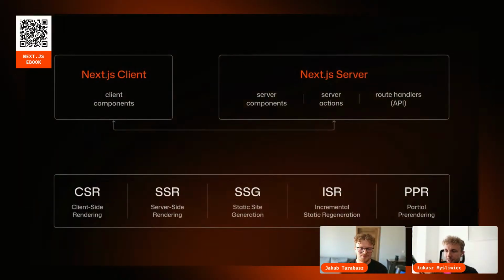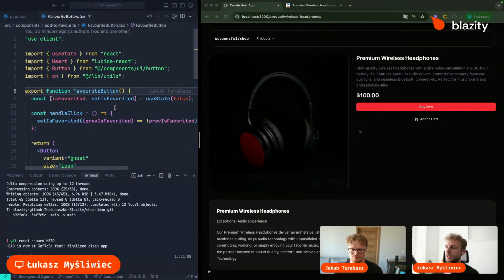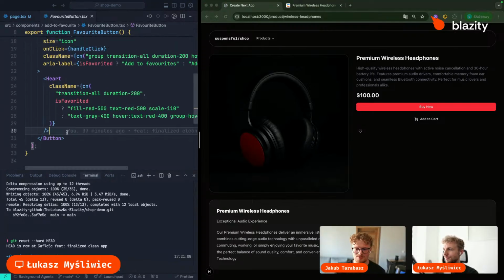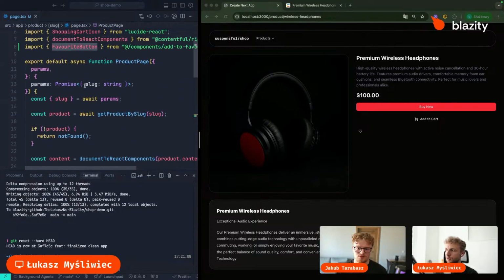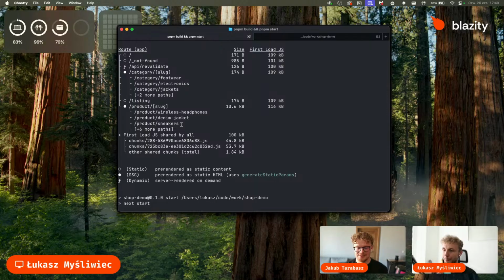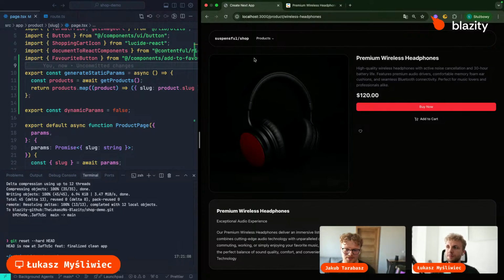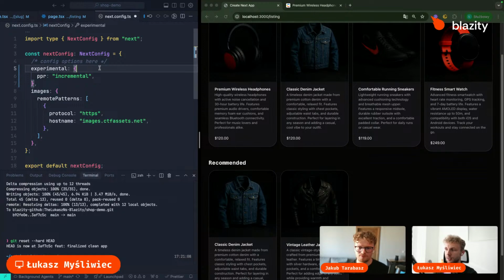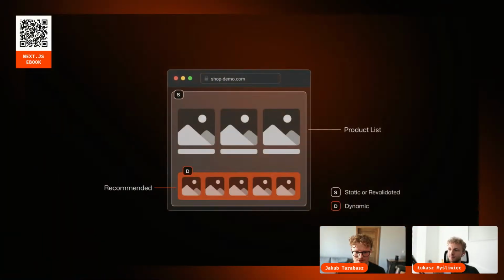Rendering Strategies in Next.js: Hands-On Code Examples and Real-World Scenarios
🚀 Join us for an in-depth webinar where we unpack the critical rendering strategies in modern Next.js applications. Whether you're deciding between SSR, SSG, ISR, or RSC: understanding the "when" and "why" behind each choice is key to building scalable, performant apps.

🎙️ In this webinar, you’ll learn:
• Differences between rendering staregies - SSR, SSG, ISR, and CSR;
• When to use which strategy in real-world scenarios;
• Experimental PPR - game-changing hybrid approach that's revolutionizing Next.js apps;

💡 Perfect for: Frontend engineers, full-stack developers, and tech leads working with (or considering) Next.js in production.

👋 Who’s Hosting?

Don't forget to add this event to your calendar!
🚀 See ya